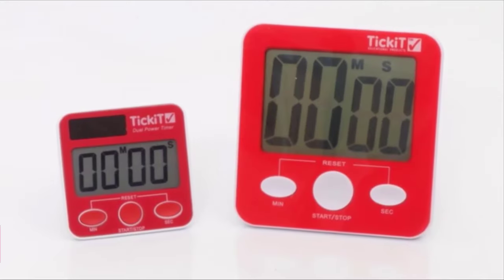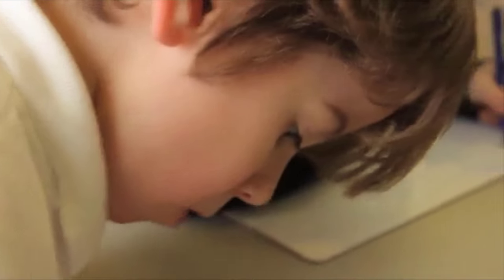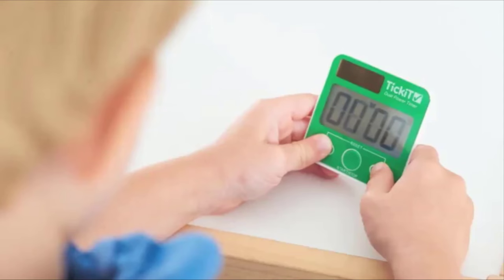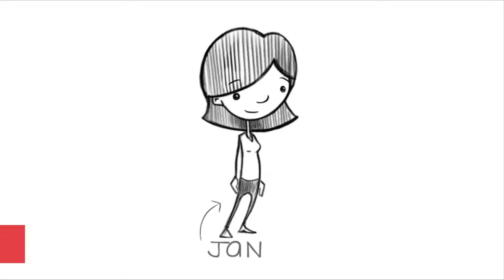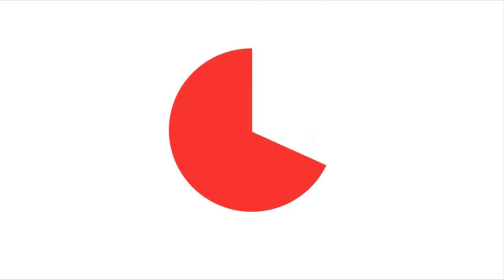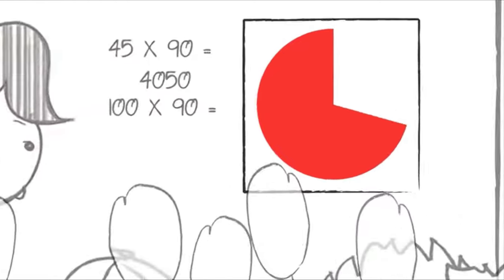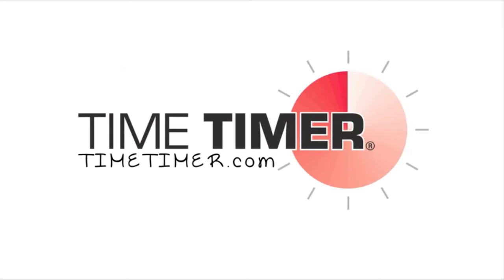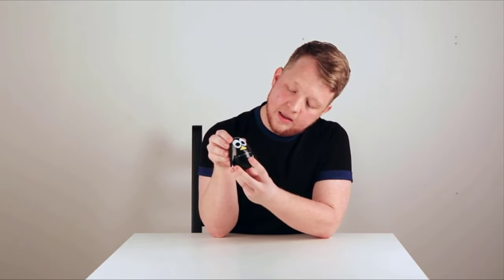Top 17 Best Kitchen Gadgets In 2022 | Best Kitchen Gadgets On Amazon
Top Best Kitchen Gadget In 2022
This product is very beautiful and necessary with your kitchen. You wont to bye this product on amazon.

1 ~ Digital Kitchen Timer
➥Amazon US

2 ~ Escali Triple Event
➥Amazon US

3 ~ Kitchen Timer Multi-Function Electronic Digital Timer
➥Amazon US

4 ~ Digital Kitchen Timer
➥Amazon US

5 ~ Home & Office Timer with Clock
➥Amazon US

6 ~ Digital Kitchen Timer
➥Amazon US

7 ~ Kitchen Digital Timer
➥Amazon US

8 ~ WASH — 30 Second Visual Timer
➥Amazon US

9 ~ FUHUIM Kitchen Timer
➥Amazon US

10 ~ Whousewe Digital Kitchen Timer
➥Amazon US

11 ~ VOCOO Digital Kitchen Timer
➥Amazon US

12 ~ Secura 60-Minute Visual Countdown Timer
➥Amazon US

13 ~ Secura 60-Minute Visual Timer
➥Amazon US

14 ~ TickiT Dual Power Timers
➥Amazon US

15 ~ TWIST 90-Minute Digital Countdown Clock
➥Amazon US

16 ~ OXO Good Grips Digital Egg Timer
➥Amazon US

17 ~ Kikkerland Penguin Kitchen Timer
➥Amazon US

If you like the video, please click the "Like" button.
If you want to show a video to your friends, please click on the "Share" button. If you have any comments regarding the video, please give your valuable feedback in the "Comment" box below.
Then, there you will find a mark on the "Bell Button, click there.